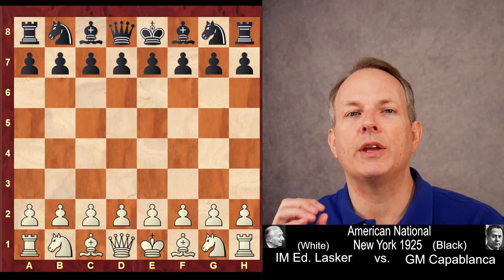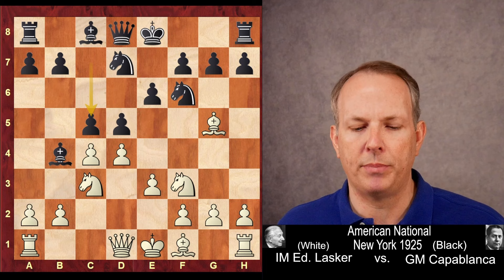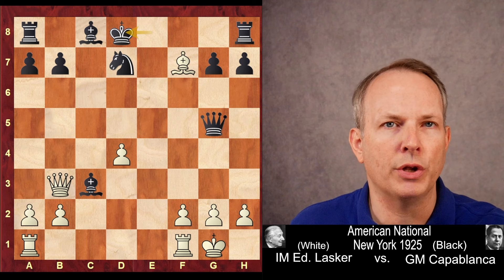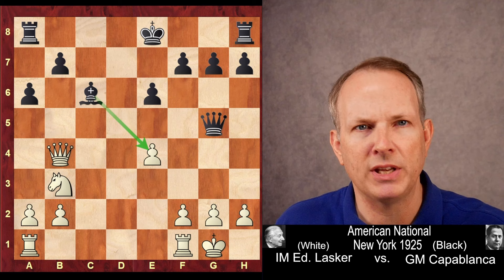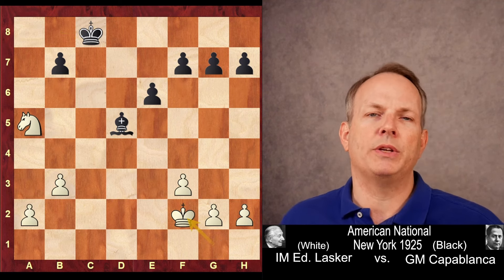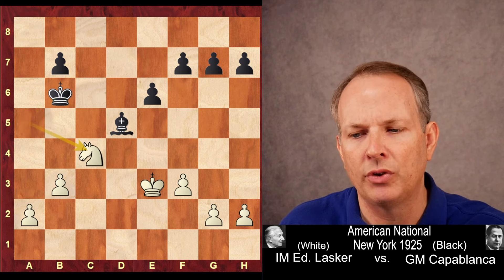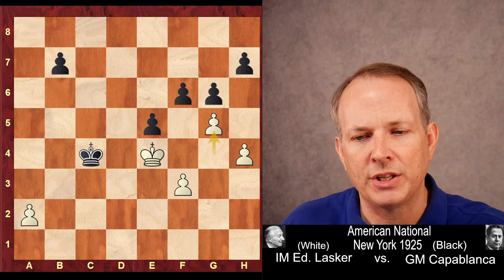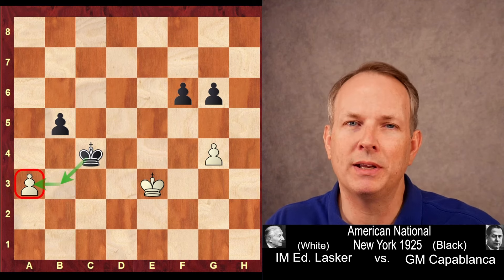Capablanca's Perfect Move!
Capablanca plays a brilliant game that contains an amazing move that captures his greatness.